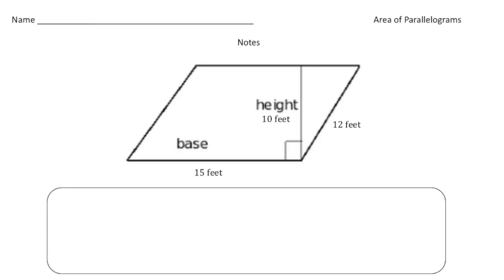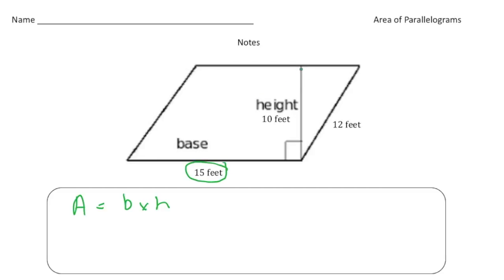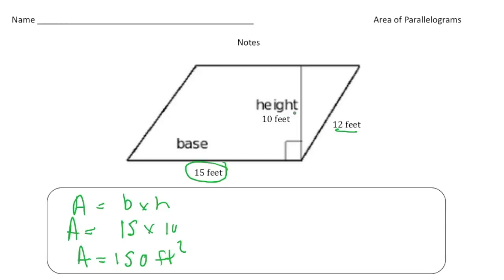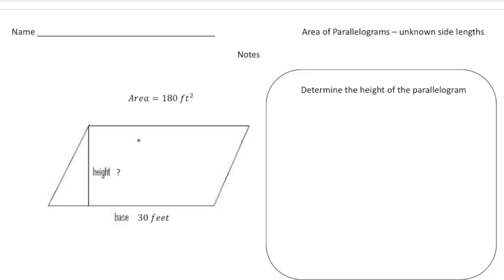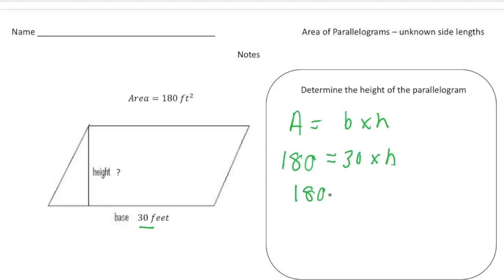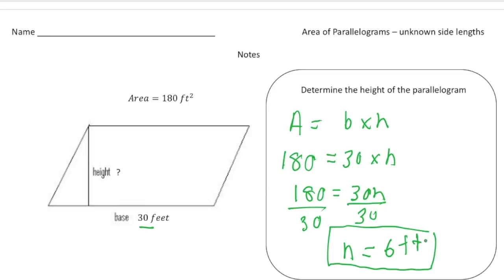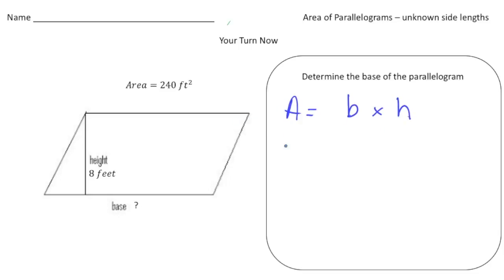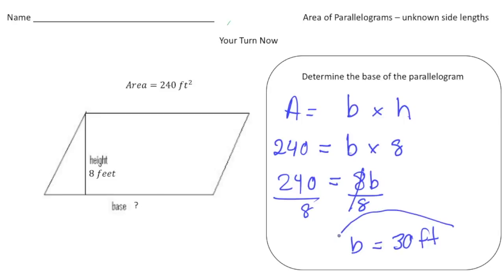Area of a Parallelogram | Math Made Easy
n this video, we’ll teach you how to calculate the area of a parallelogram with ease! Understand the formula and see how to apply it step-by-step to real-world shapes. Whether you're learning geometry for the first time or need a refresher, this video will make finding the area of a parallelogram simple and straightforward.